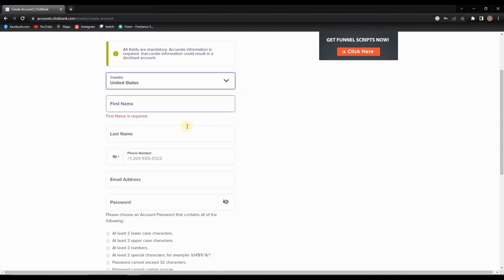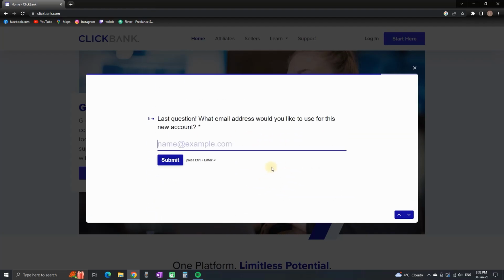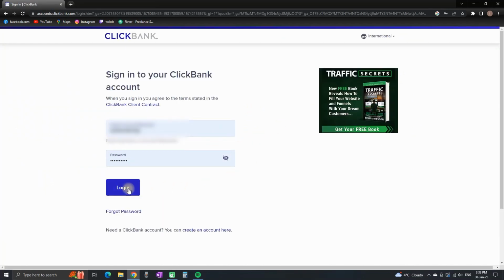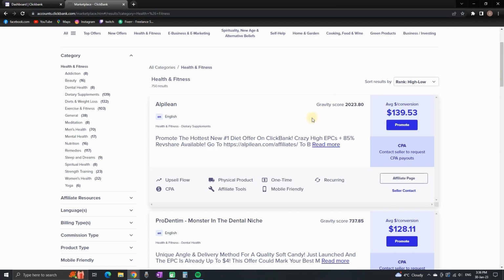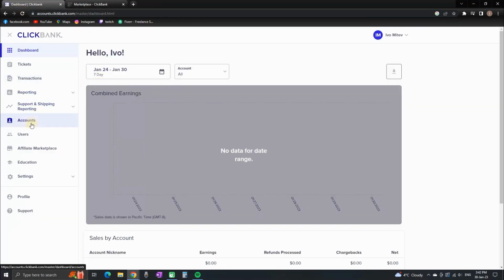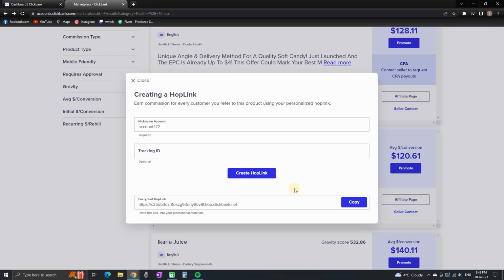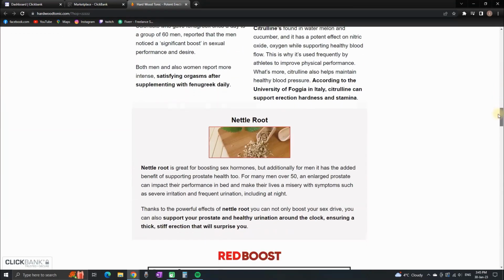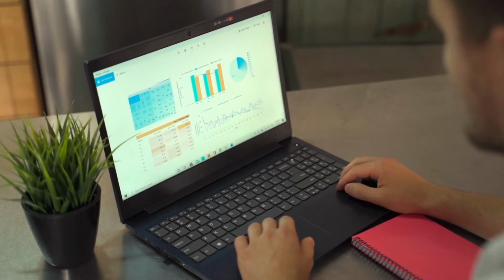How To Set Up ClickBank Affiliate Account in 2025 for Beginners !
Step by Step, easy to follow guide on how to sing up for clickbanka and start making money with affiliate marketing for beginners.